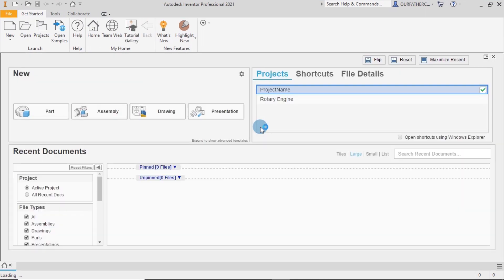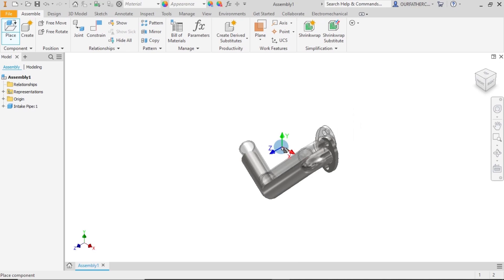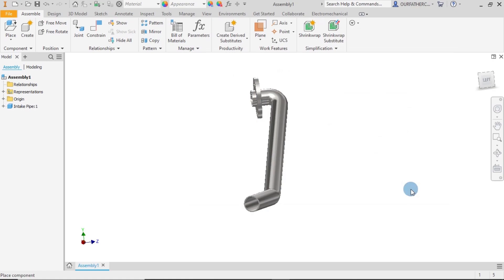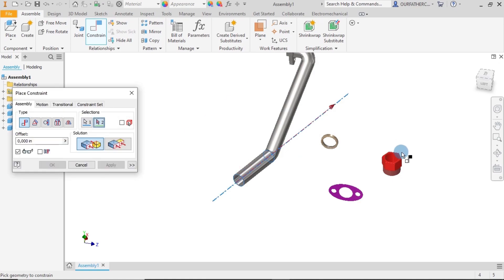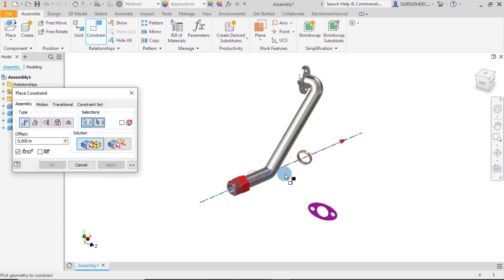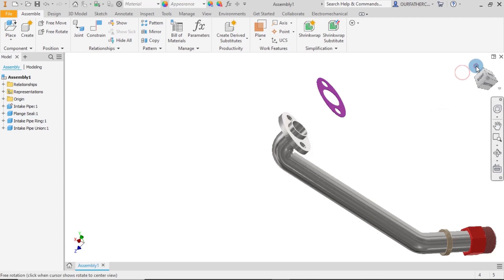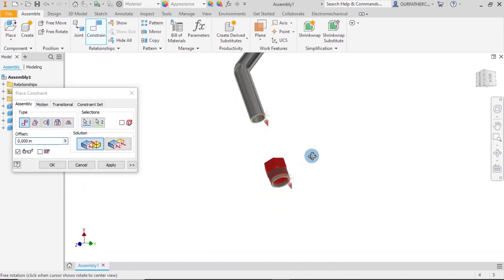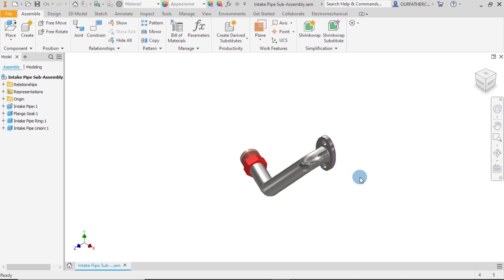Inventor 2021 | Radial Engine | Assembly 2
In this video, I demonstrate the process of creating the intake pipe subassembly, of the radial engine project using Autodesk Inventor. Parts used in this video are referenced below.

CAD. 3D Modeling. Art.

Happy Modeling!